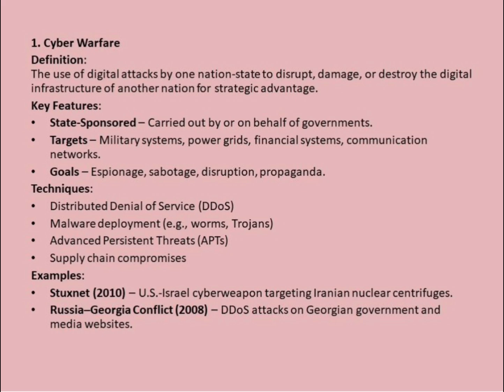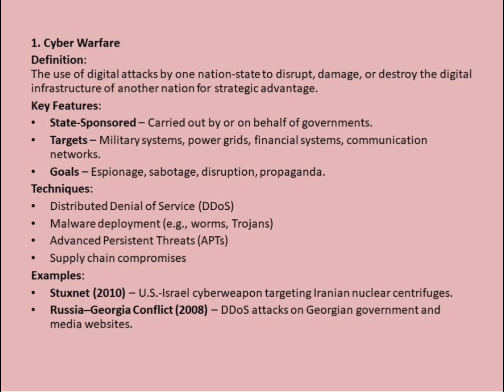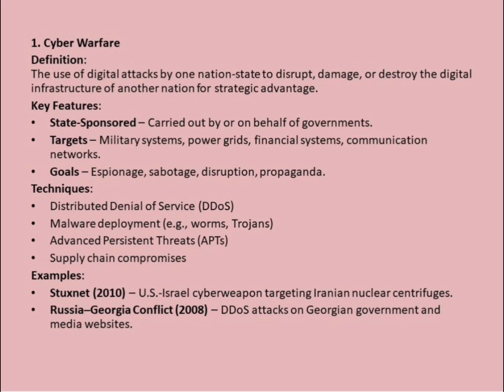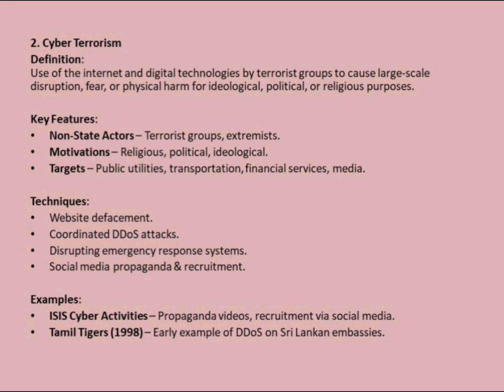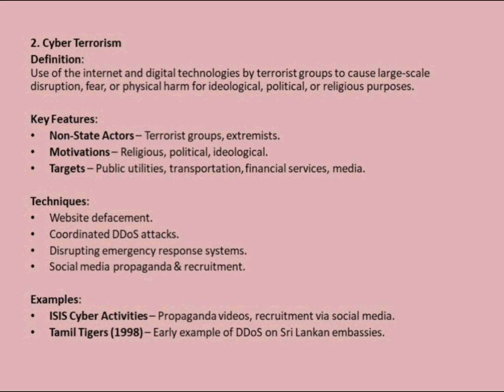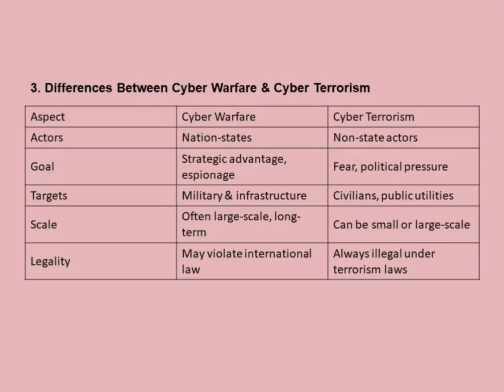Cyber Security | Unit 1| Topic 5: Cyber warfare and cyber terrorism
⚔️ Cyber Warfare vs Cyber Terrorism | Differences, Impacts & Defense

In this video, we dive into the world of Cyber Warfare and Cyber Terrorism — two serious threats in today’s digital landscape. Understand what each term means, how they differ, and the unique impacts they have on nations and societies.

We discuss the key differences between cyber warfare and cyber terrorism, from their motivations to methods and targets.

Learn about the devastating impacts these attacks can have on critical infrastructure, economies, and civilian life.

Most importantly, we explore effective defensive measures organizations and governments can take to protect against these evolving threats.

To bring these concepts to life, we share a compelling real-world insight highlighting a significant cyber warfare or terrorism incident.

If you want to stay informed about global cyber threats and security strategies, this video is for you!